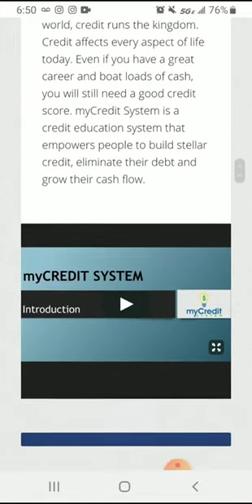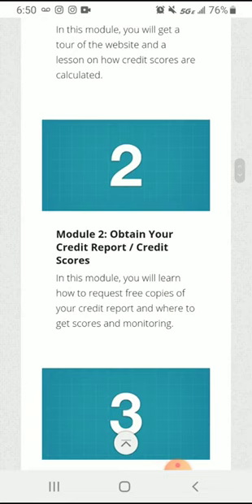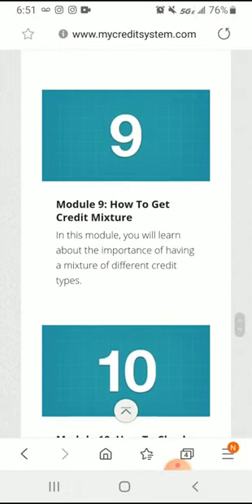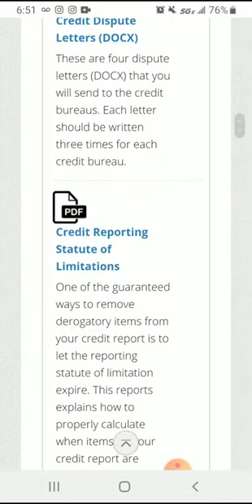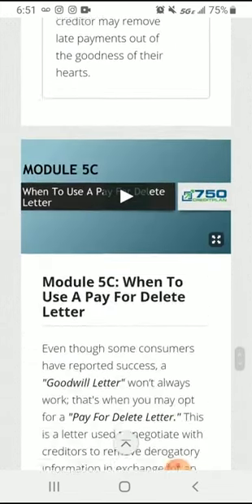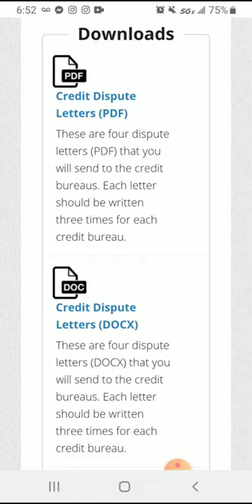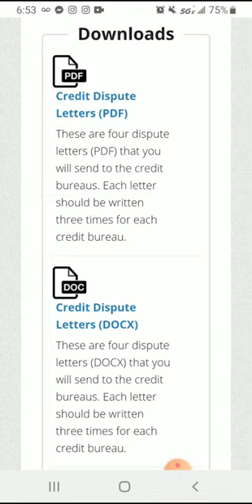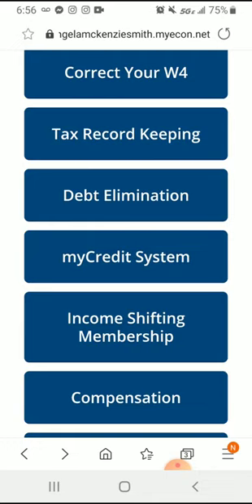The Easiest Way to STEP by STEP fix your OWN Credit in 2020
This is the ultimate way to better your own credit. Listen!!! You don't need to pay someone hundreds of dollars per month to mail off letters on your behalf! Cut out the middle man, get access to a DIY System for pennies and do it Yourself! You'll be so glad you did.

To grab the Membership or Standalone product, get back with the person who introduced you to this video.

For the Membership, go here:

2. Fill in basic info
3. Initial $49.95 enrollment
5. Choose username
6. Complete Credit card info
7. Text "I'm in" so I can add you to our private group.